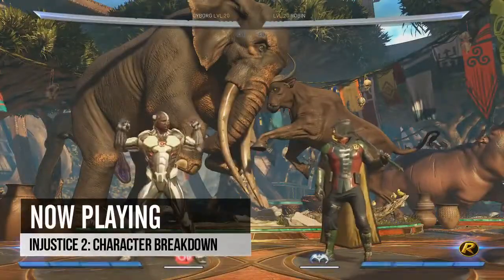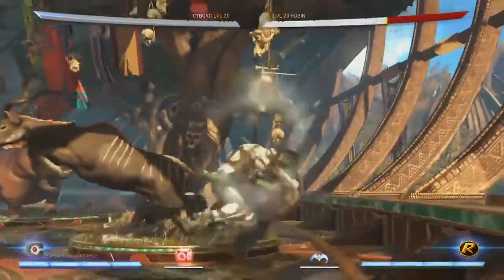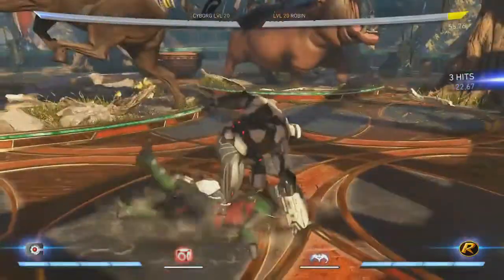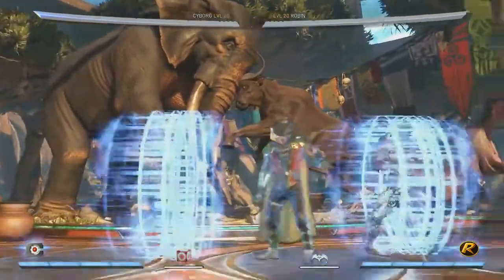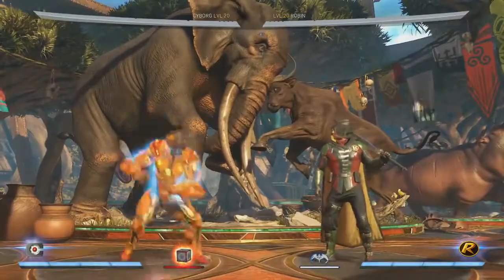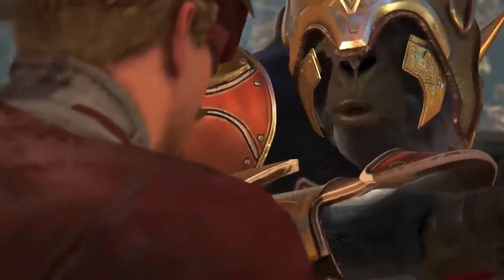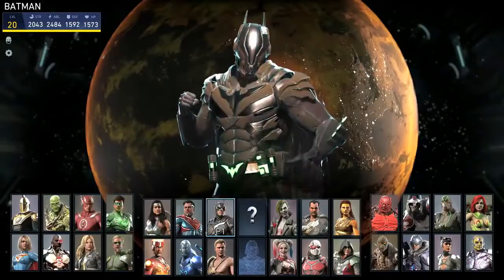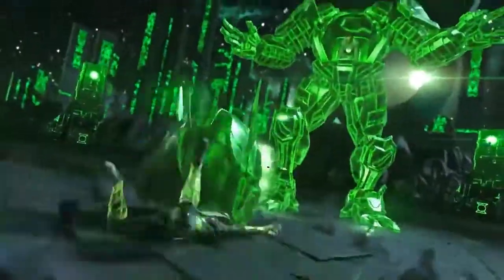Injustice 2: Cyborg - Character Breakdown! [Tutorial and Guide: How to Play - Moves, Combos]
Comic books' Bionic Man just appeared on a NetherRealm livestream. Check out his moveset and combos!